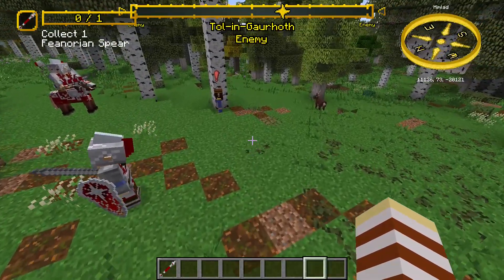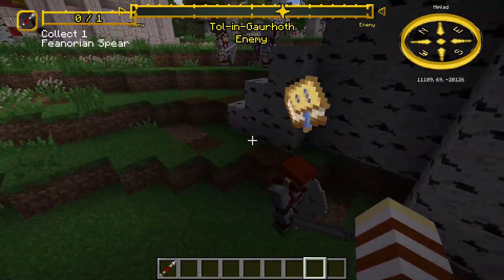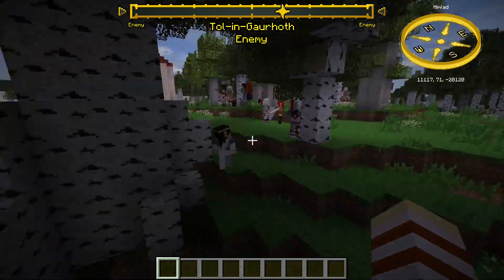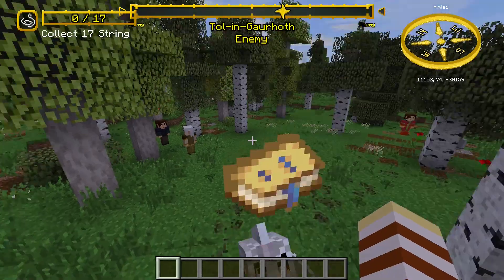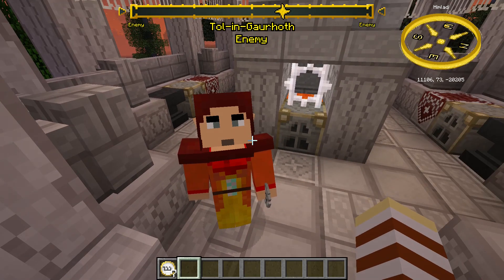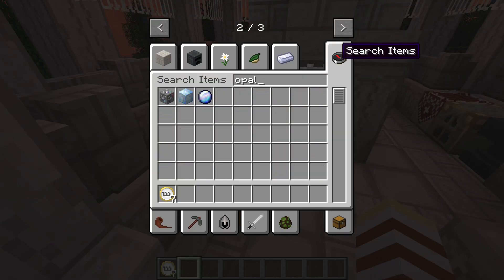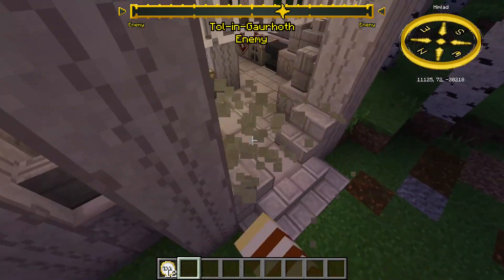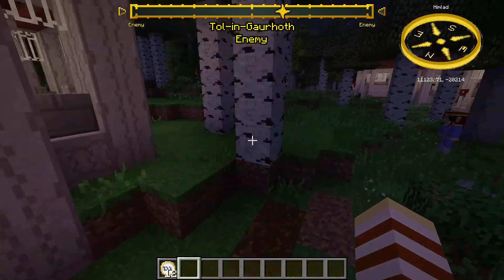How to be rich in middle earth (LOTR minecraft mod)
this guy gets absoulutley blasted.